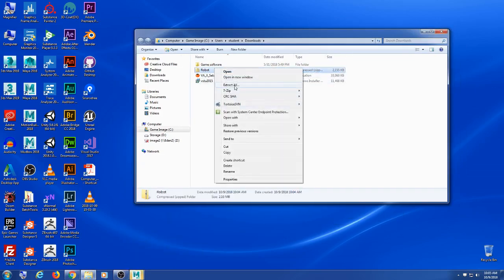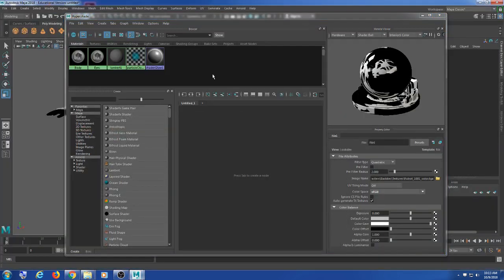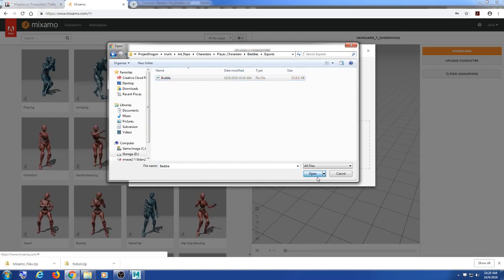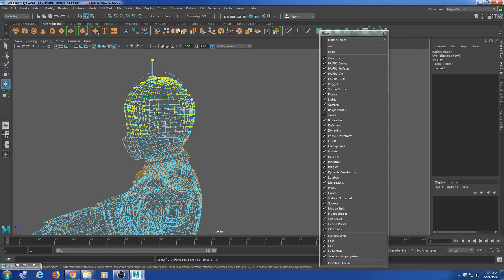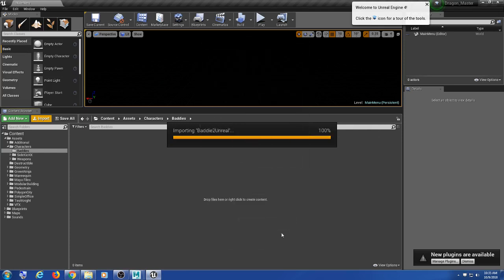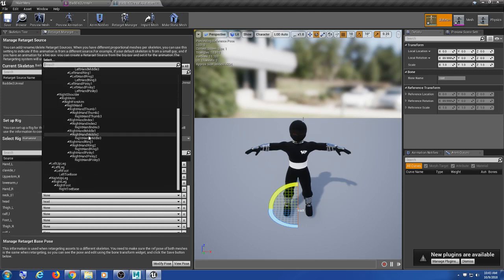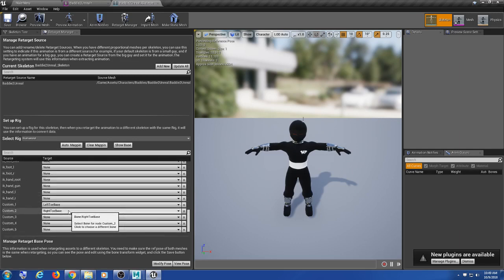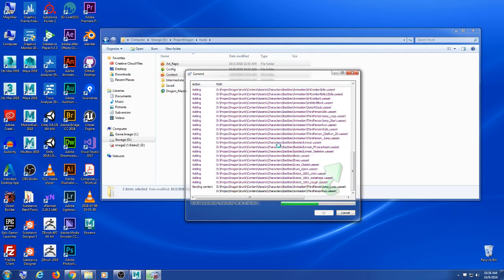Project Dragon - Character Process